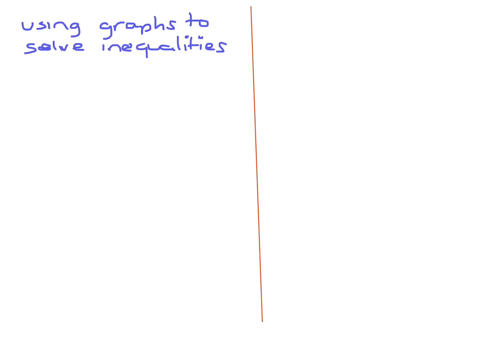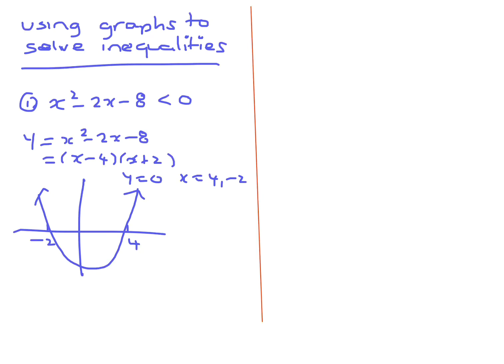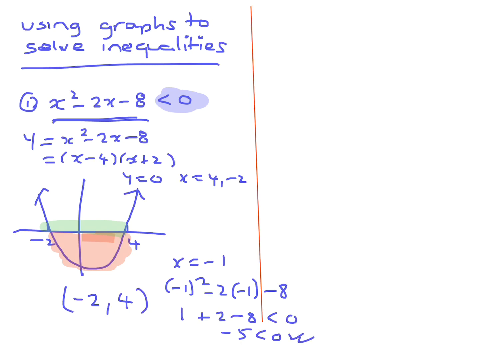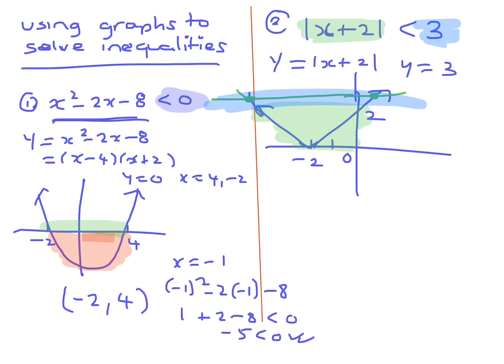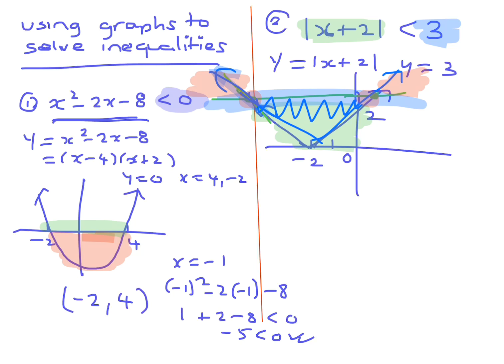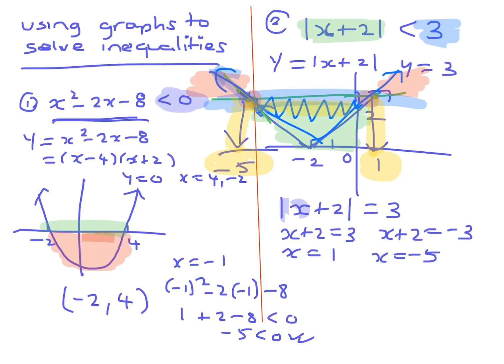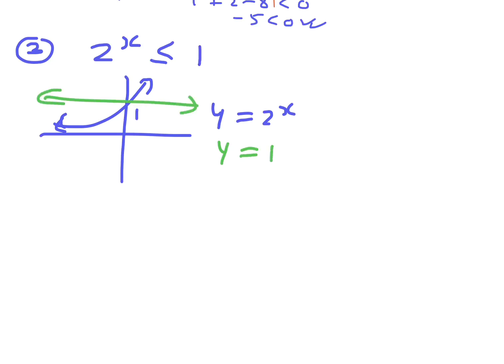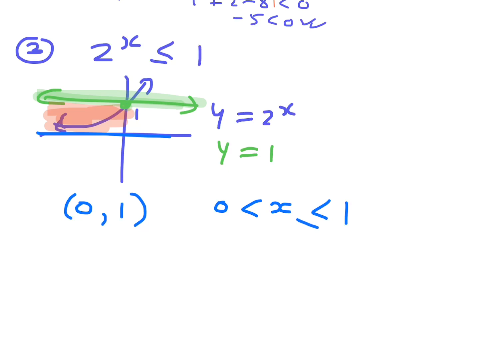3. Using Graphs to Solve Inequalities